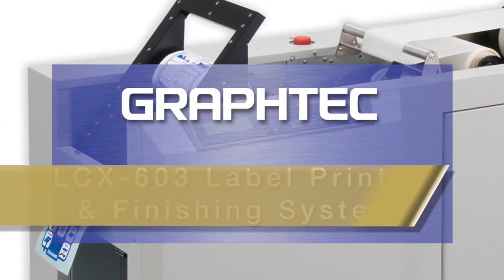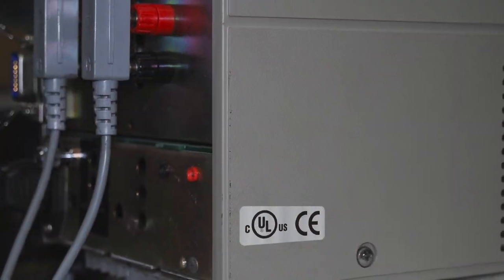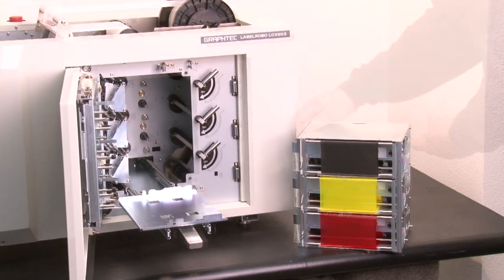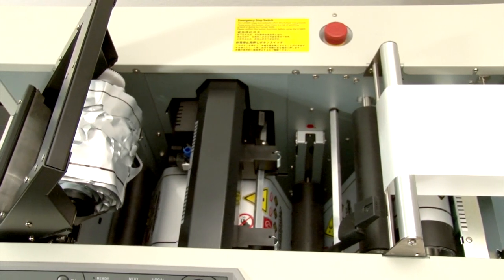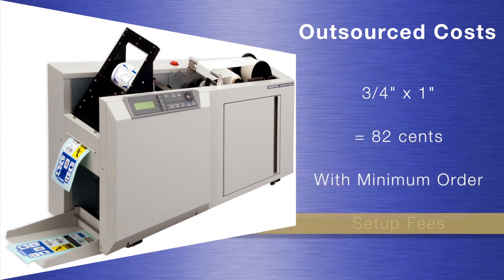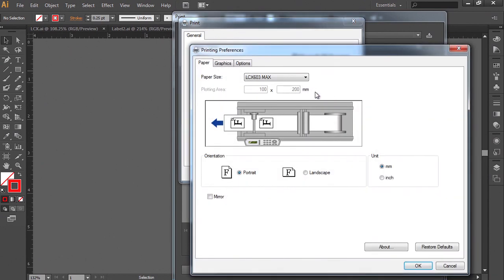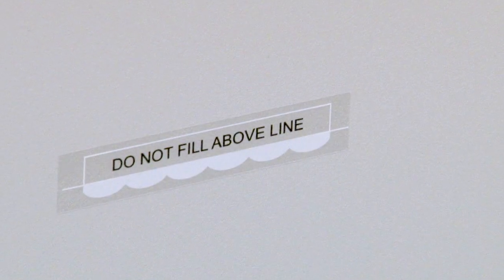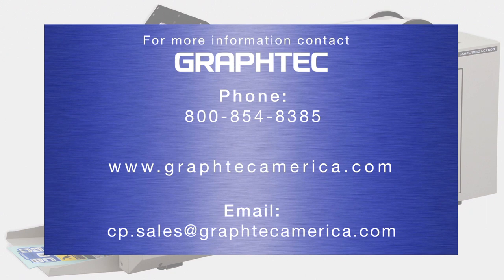Graphtec LCX603 Promotional Video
The LCX603 is Graphtec's All-In-One, industrial label printer and finishing solution that includes multiple spot color printing, laminating, contour-cut, weeding and a sheet cross-cut function.